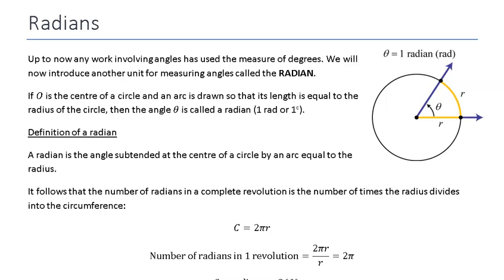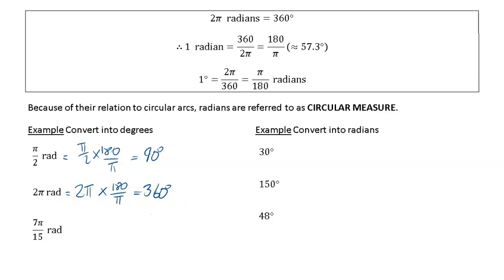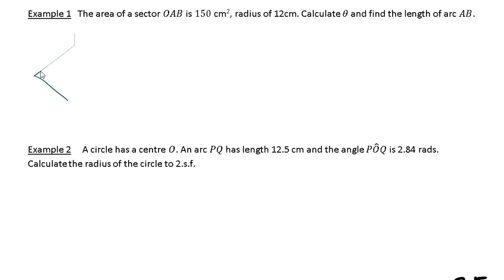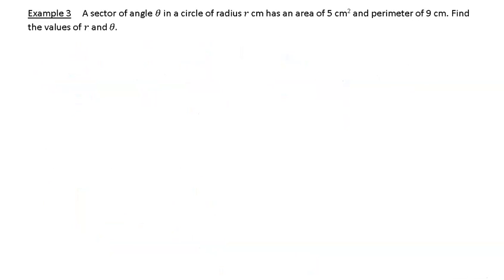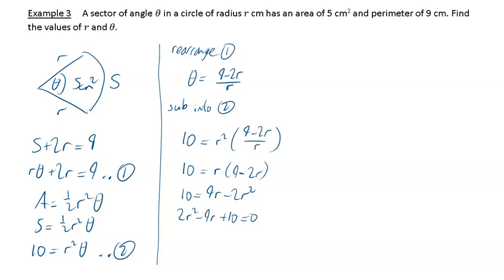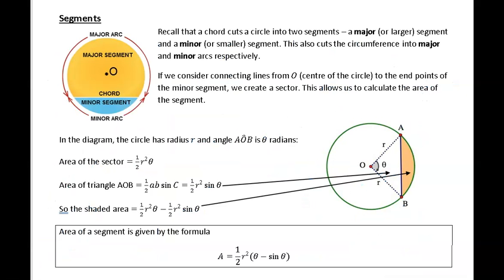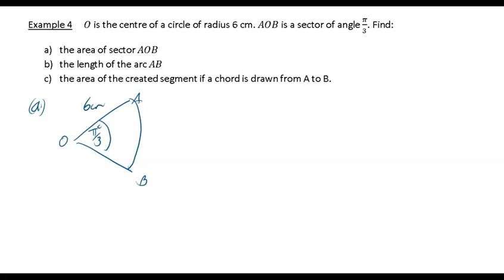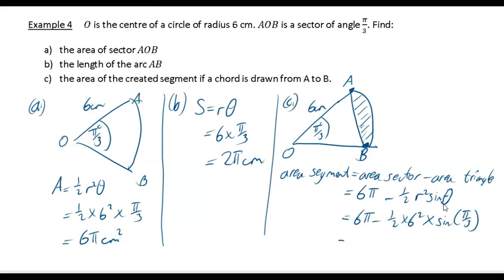Radians Video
Radians
Circular Measure
Converting between radians and degrees
Arc Length
Sector Area
Segment Area